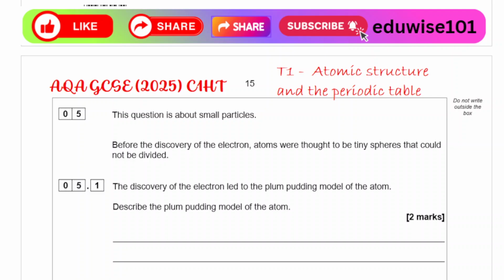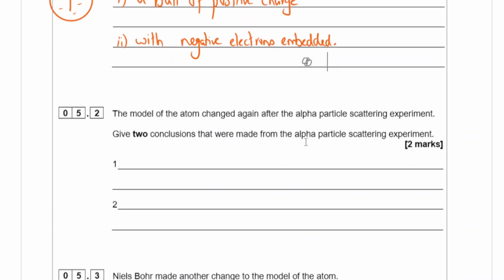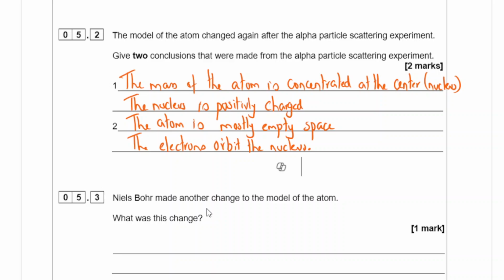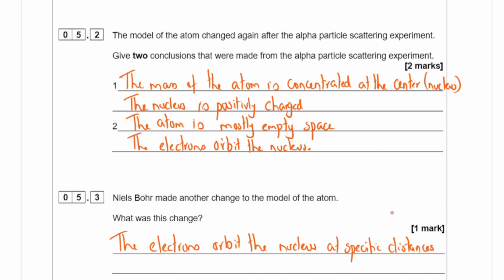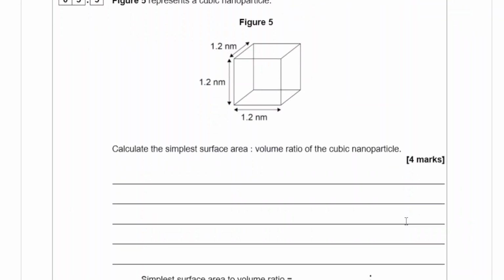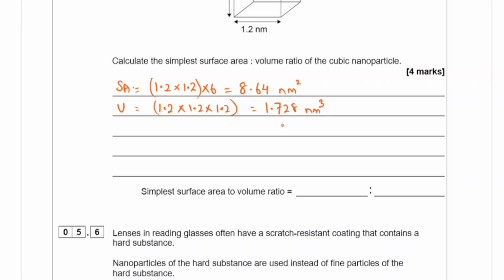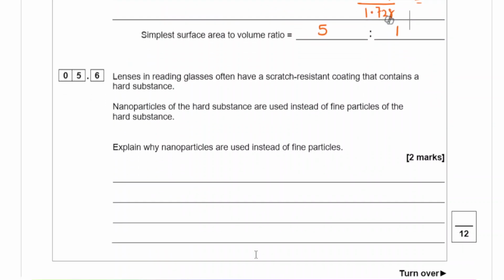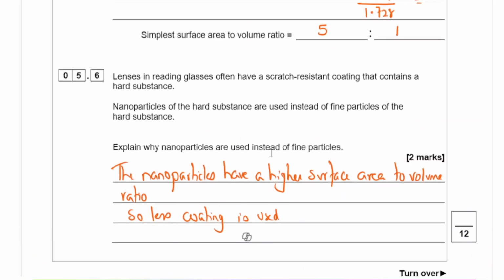AQA GCSE (2025) Chemistry - Paper 1: Q5 Higher Tier Past paper Atomic Structure and Periodic Table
In this video I am going through the AQA 2025 GCSE Chemistry Paper 1 Higher  Tier - Question 5.

This question is on the topic of Atomic Structure and the Periodic Table
The areas tested on are: Development of the model of the atom and Surface area to volume calculation